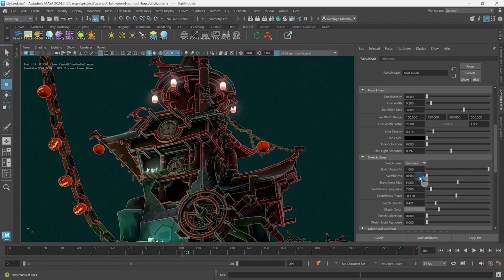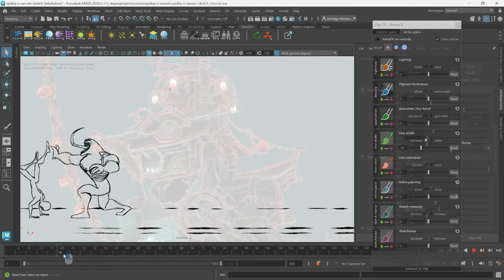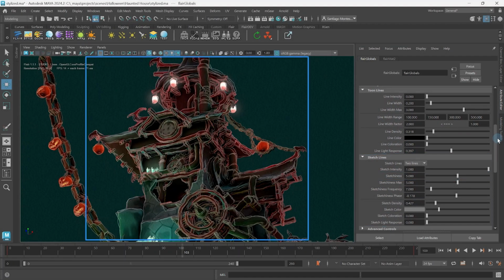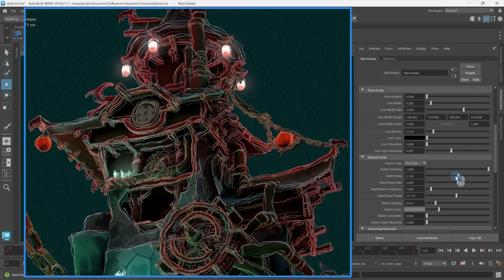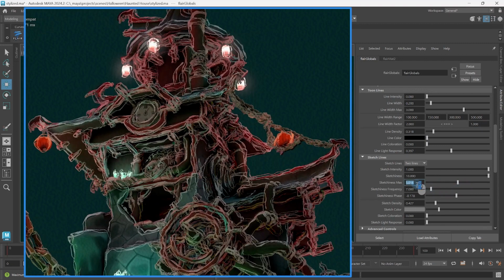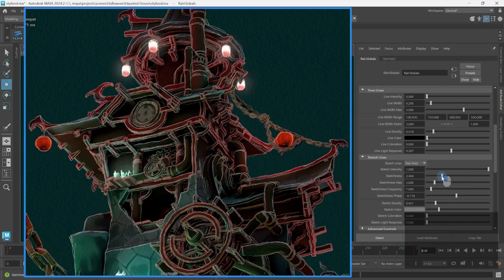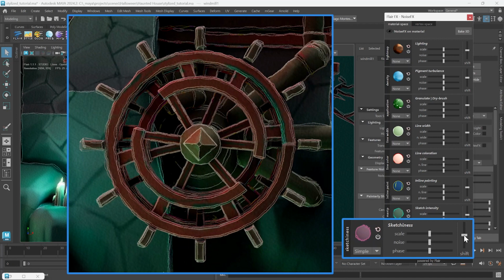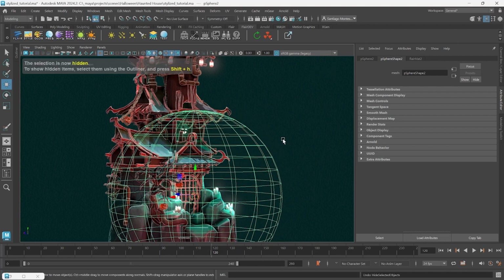Sketch Lines - Sketchiness control in Flair for Maya - Stylized Rendering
🔽 Click "...more" below for information and timestamps

This tutorial will teach you how to control and art-direct the sketchiness of sketch lines in Flair for Maya, either globally or locally.

⏲️ Timestamps
0:00 - Intro
0:13 - Recap: control the width of sketch lines
0:20 - Summary of what we will cover
0:26 - Show the sketchiness globals
0:41 - Sketchiness attribute explained
0:54 - Sketchiness Max attribute explained
1:23 - Control sketchiness using NoiseFX
2:02 - Paint sketchiness using VertexFX
2:19 - Control sketchiness using Proxies
2:32 - Wrapping-up
2:50 - Teaser: control sketchiness frequency and phase
3:02 - Outro